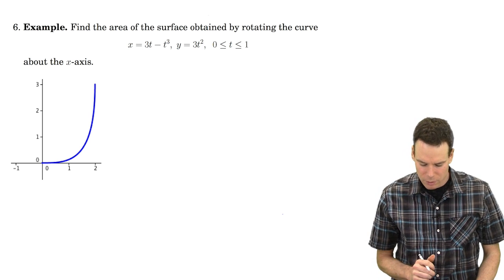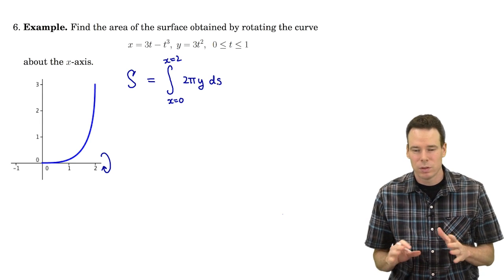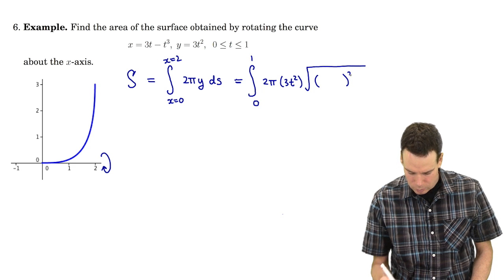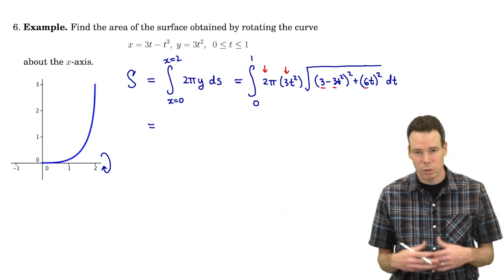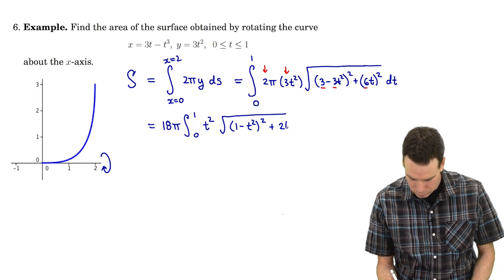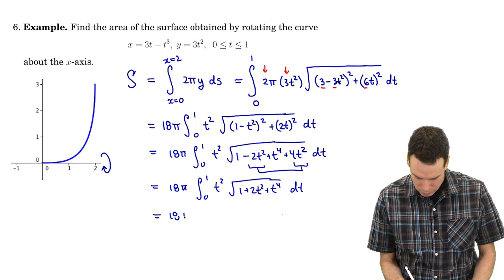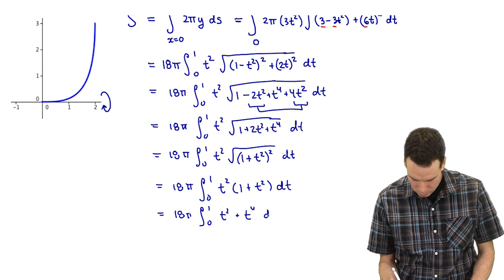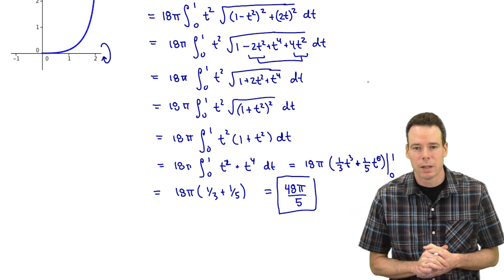Math152: Section 4.3 - Calculus with Parametric Curves (4 of 5)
Before watching the video for this section it is a good idea to review parametric curves, arc length and surface area: